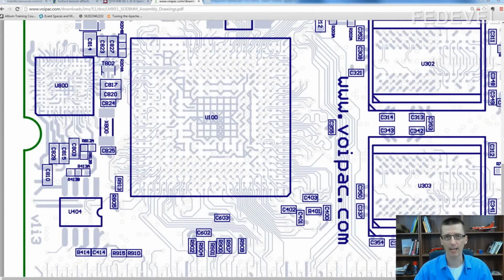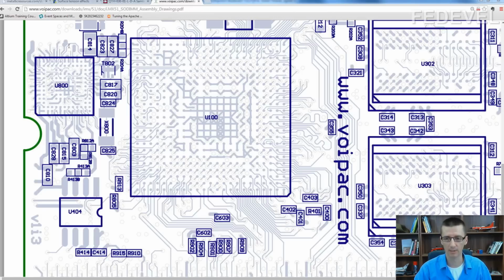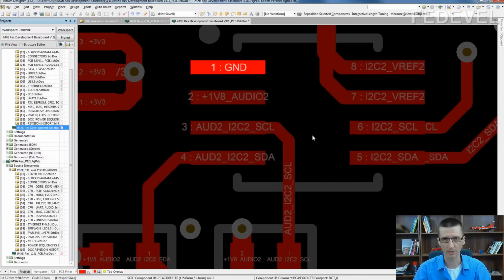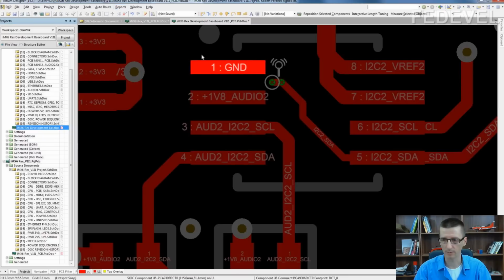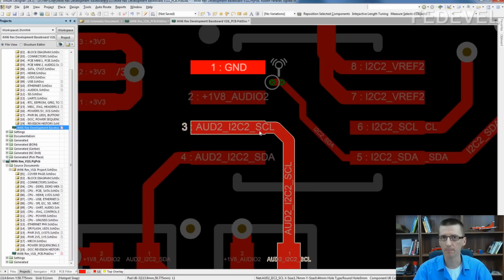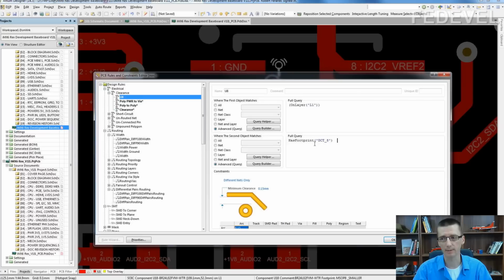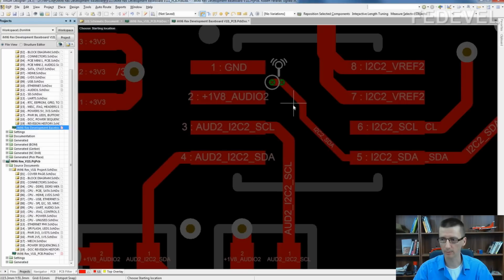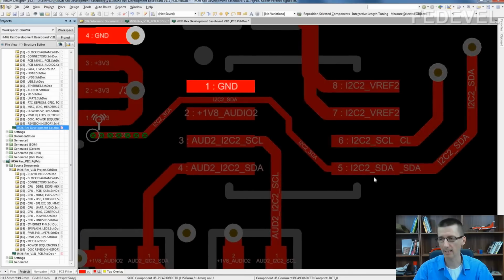Altium Tutorial - Smaller clearance under BGA or Footprint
When you are doing layout, sometimes you may want to use a special rule in a specific area, for example if you have a BGA with a very small pitch, which requires a special clearance rule to fanout the tracks. The simplest way to set the special rule in Altium Designer is to set a clearance rule under a specific footprint. Watch this video to see how to do it.